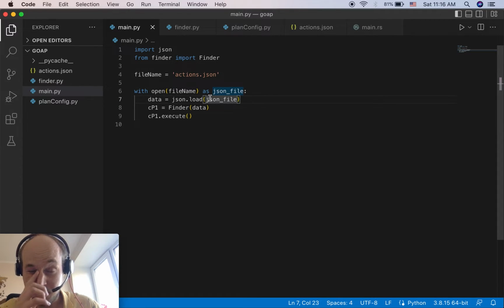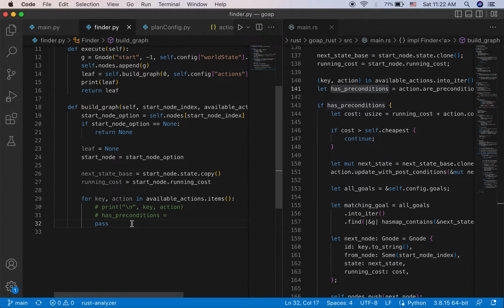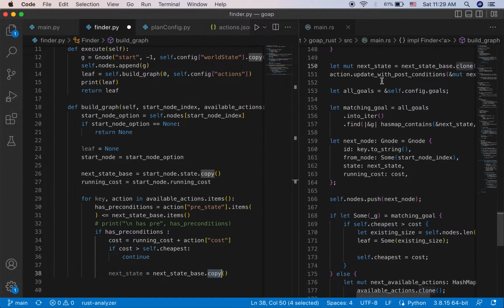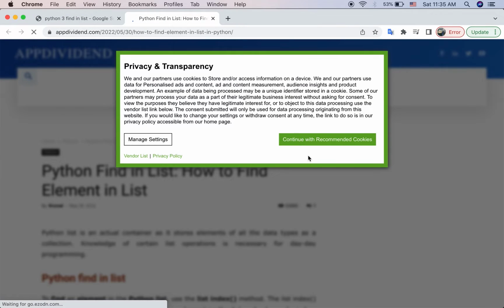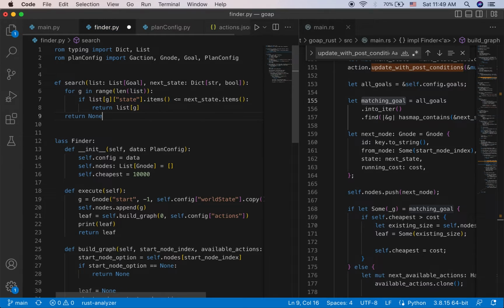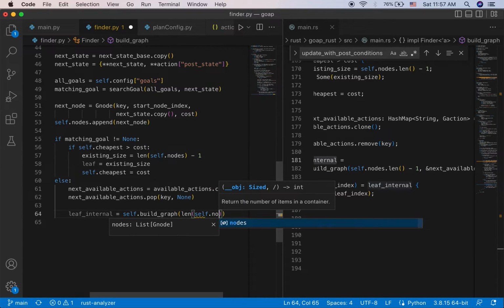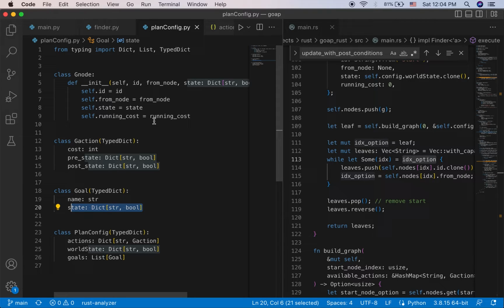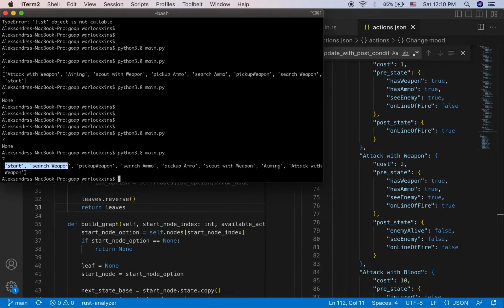Python is fun #2 Second try - rewrite from Rust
skip to 42:32 for final result ...
Finished Translating GOAP algorithm from Rust to Python 3.8